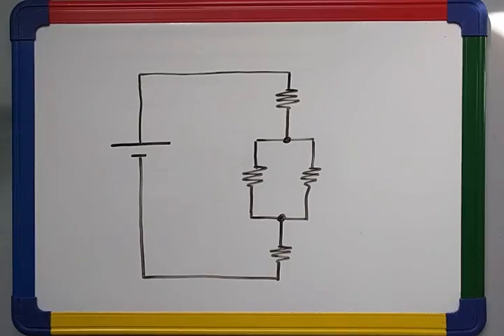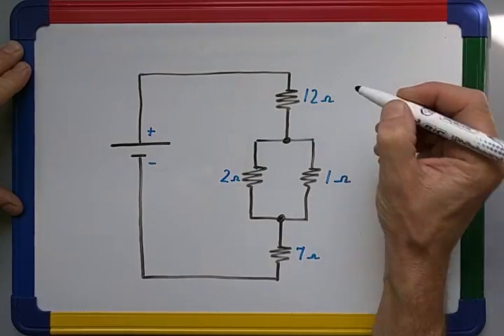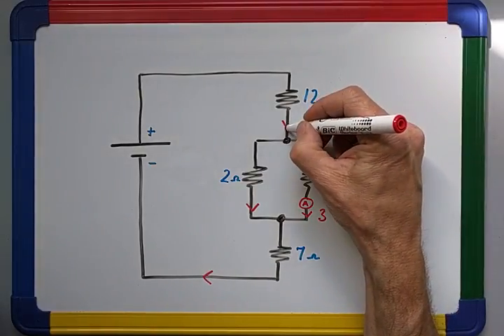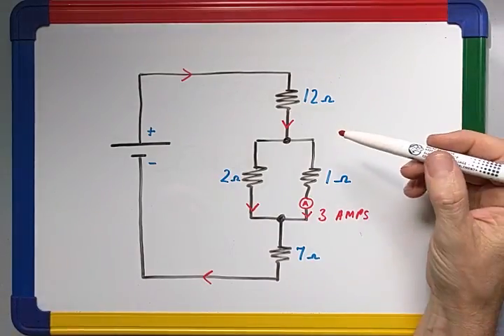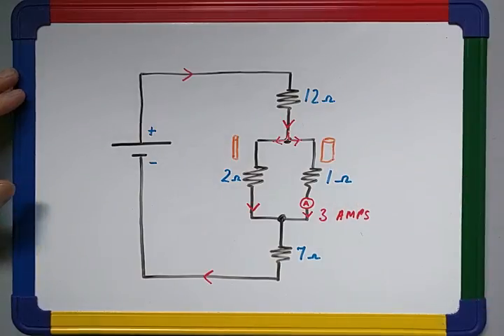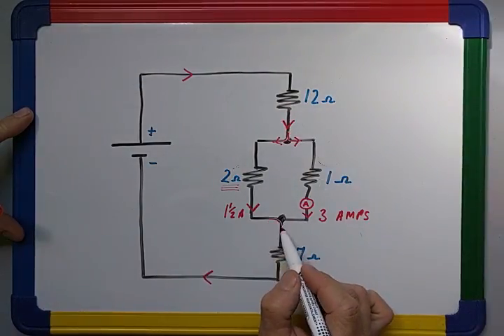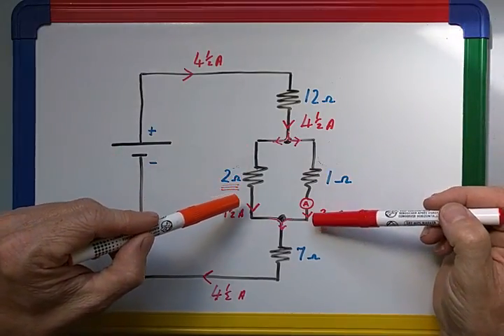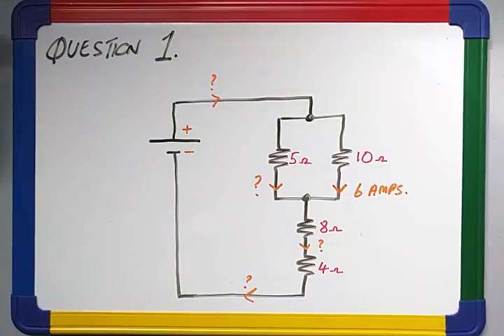MOST Important Introduction to Electricity #4